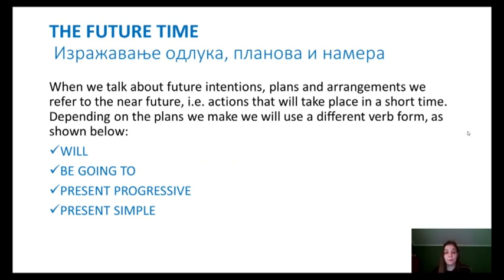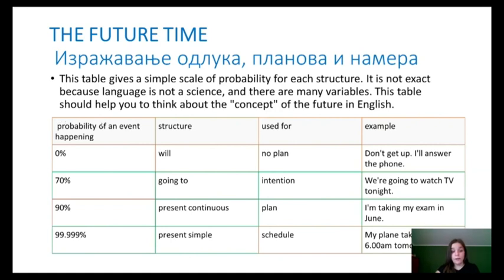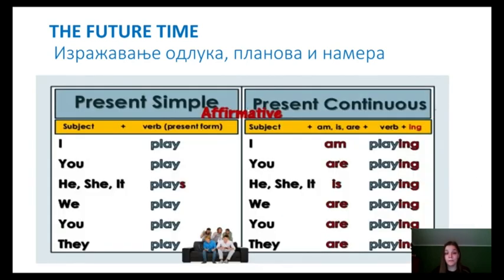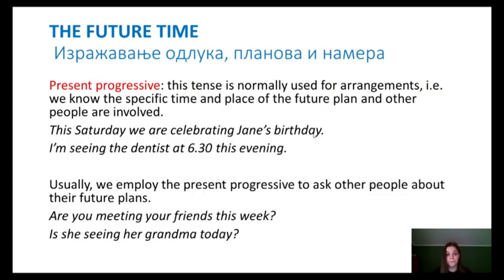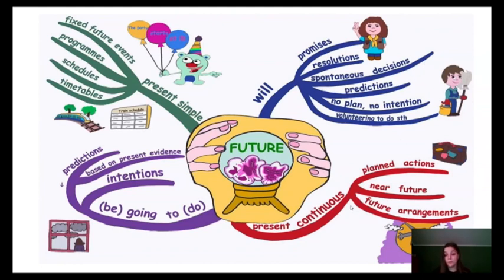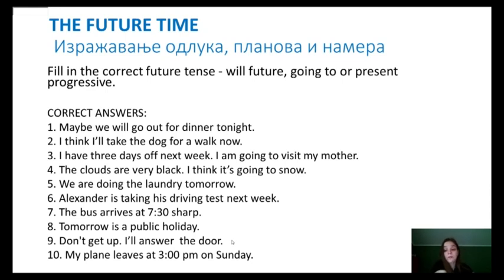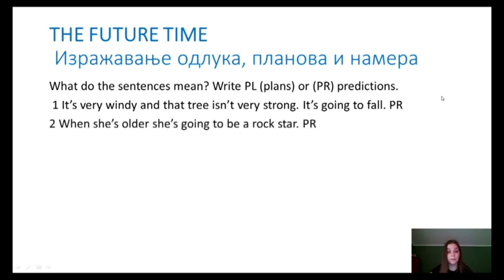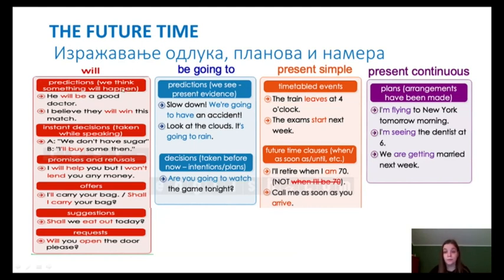ОШ8 – Енглески језик, 7. час: Изражавање одлука, планова и намера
Предавач: Нина Рабинчук